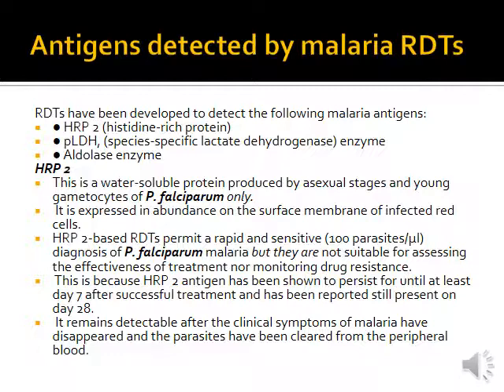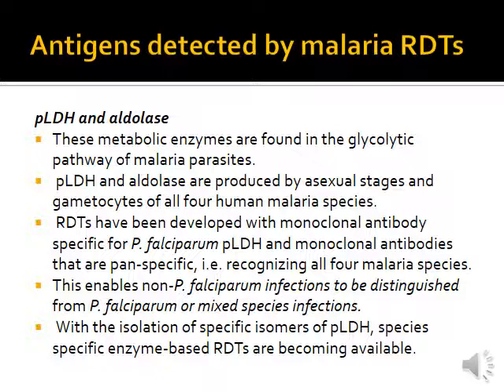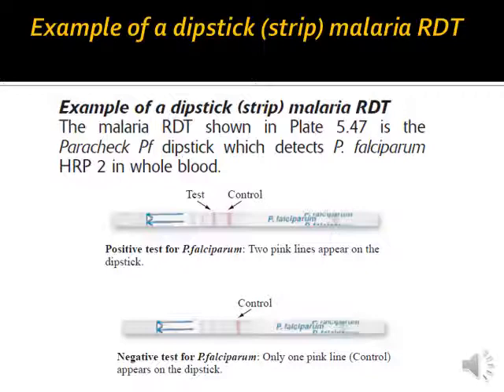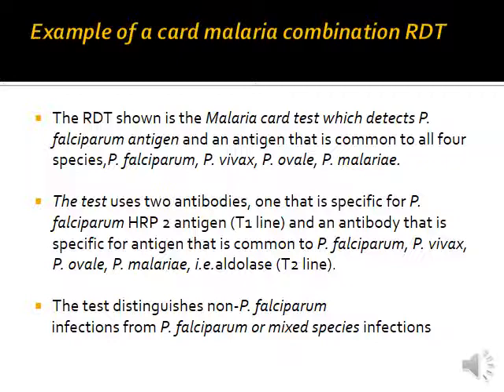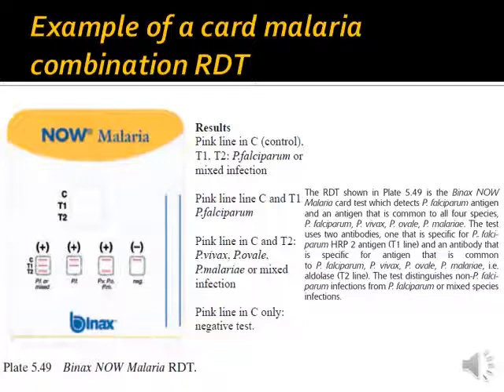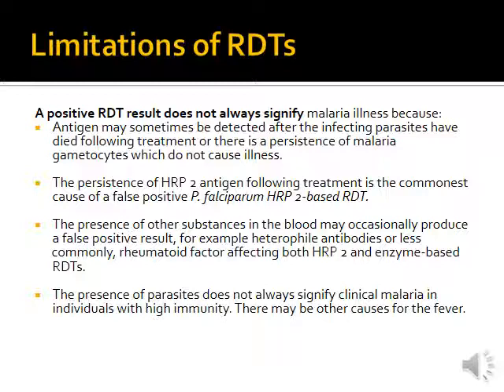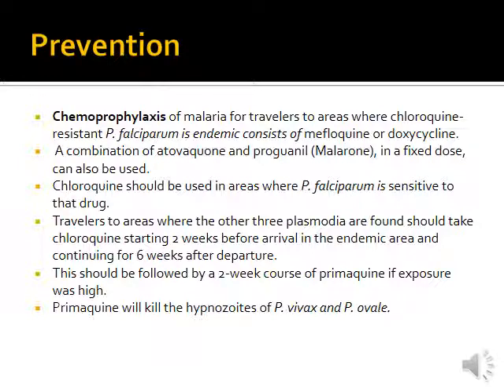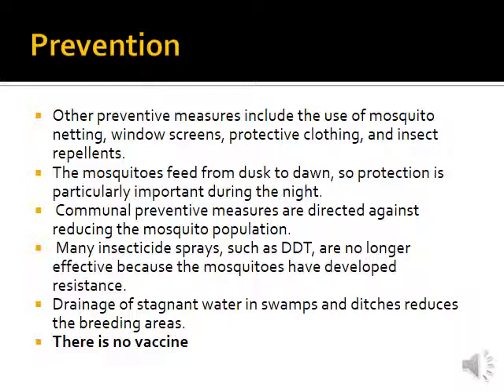Plasmoidum 3 by Dr. Aasma Noveen Ajmal Pathology Department 20/07/2020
This lecture focuses on rapid diagnostic tests of malaria along with its treatment and prevention.